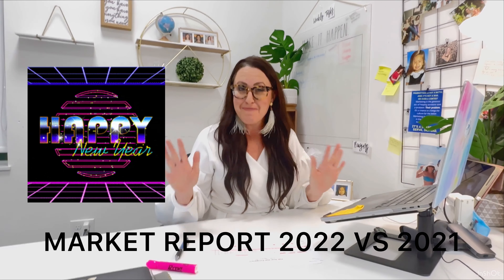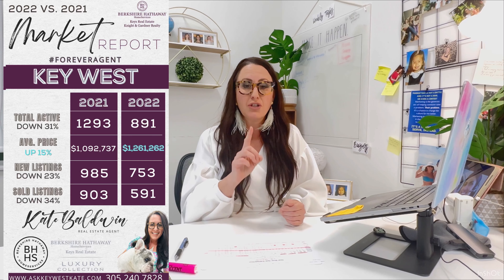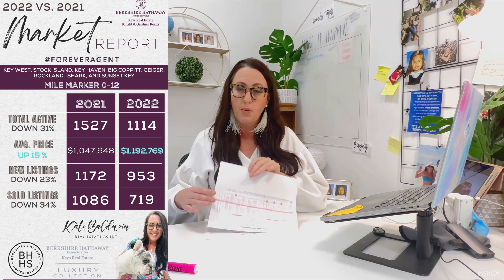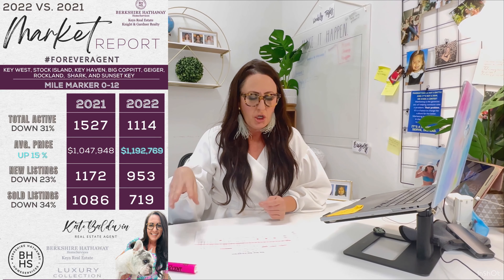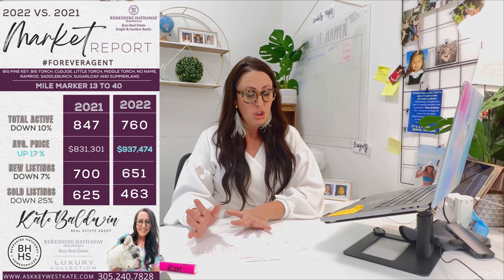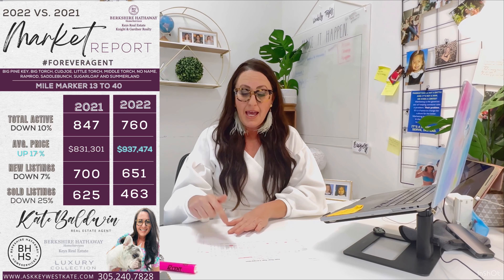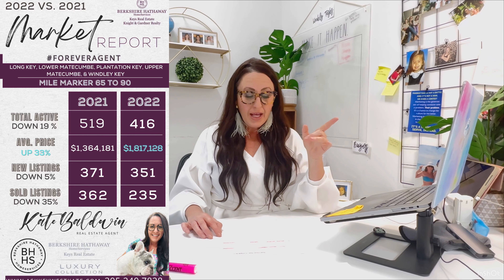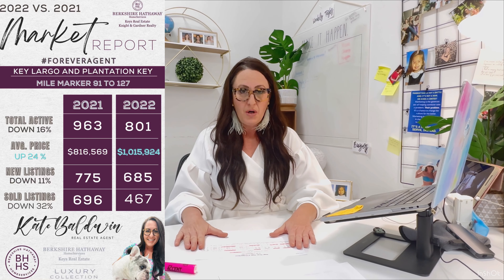KateBaldwinShow Episode #4 Key West and the Florida Keys Real Estate Market Report (2022 vs. 2021)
Today I will take a dive into what the Florida Keys Real Estate Market did in 2022 vs. 2021

Hi! I'm Kate Baldwin, a Real Estate Agent with Berkshire Hathaway HomeServices based out of Key West and the Florida Keys area, born and raised right here in Key West!  I love to help people find the home of their dreams.

44 Islands and 42 Bridges = the Florida Keys.
It’s only 113 miles from Key Largo to Key West.

Upper Florida Keys Islands
Key Largo – Plantation Key – Windley Key – Upper Matecumbe Key – Lower Matecumbe Key

Middle Florida Keys Islands: Craig Key – Long Key – Conch Keys – Duck Key – Grassy Key

If you like my videos. Please "LIKE"  This will help more people find our videos.

Please share your opinions and ask questions!

I am a resource for you!

Kate Baldwin
Luxury Real Estate Specialist
Berkshire Hathaway HomeServices
Keys Real Estate | Knight & Gardner Realty
30085 Overseas Hwy, Big Pine Key, FL 33043 (Main Office)